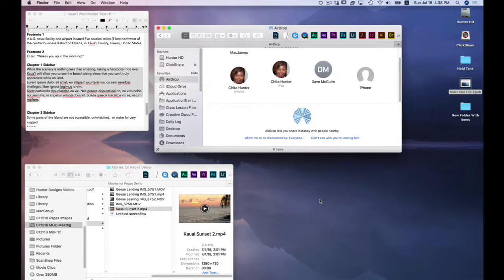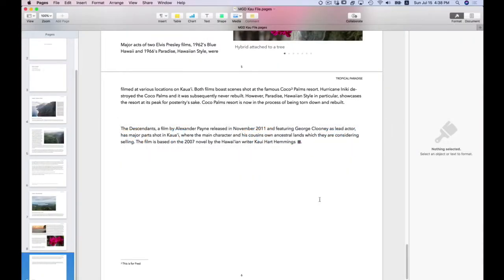Apple Pages Deep Dive: 16 Q&A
The audience Q&A at the end of the presentation.
Chita Hunter takes you through a series of videos on Apple Pages, to show how to do more than just create simple text documents. View the Apple Pages Deep Dive Playlist for all the videos included in this series.